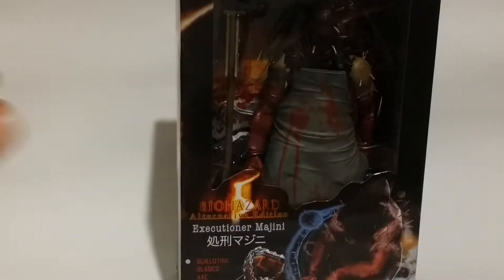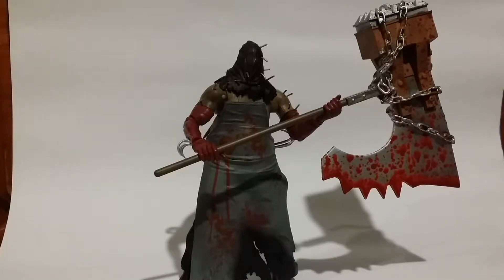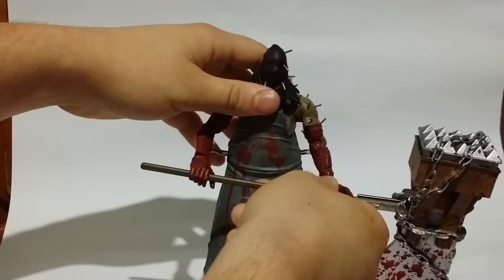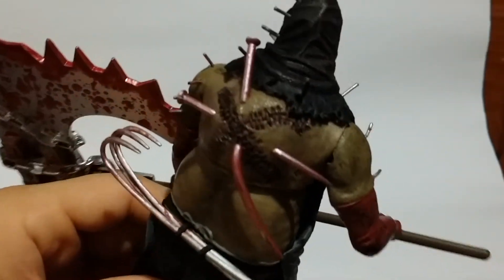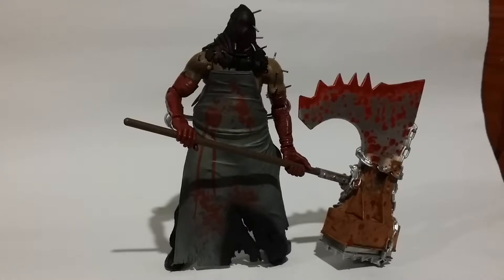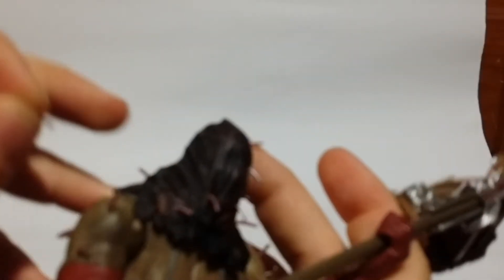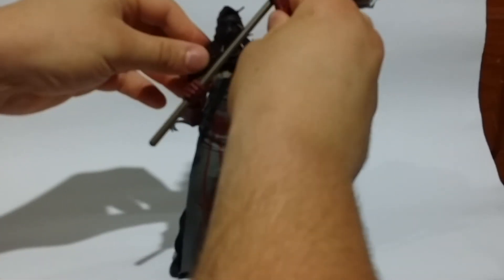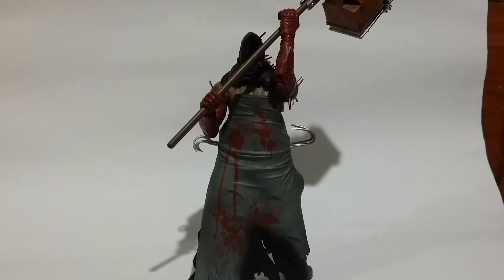Digby's Resident Evil 5 the executioner review